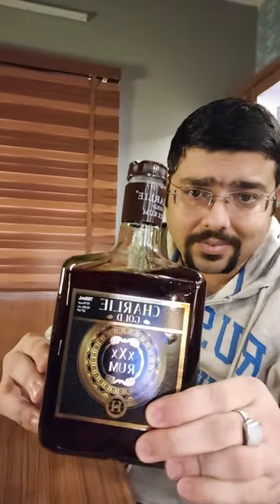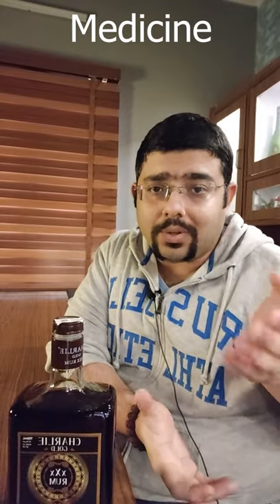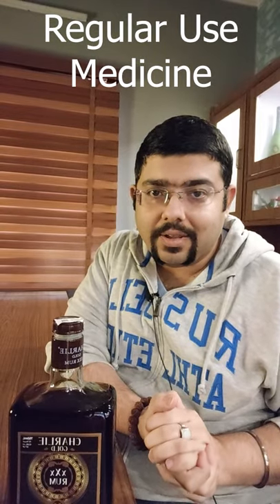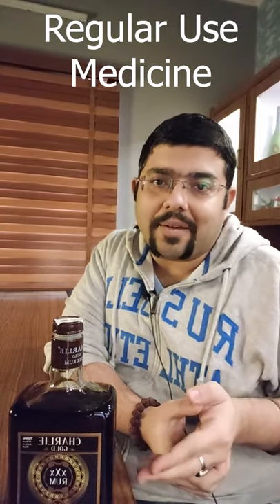What does 'XXX' on the Rum label stands for?